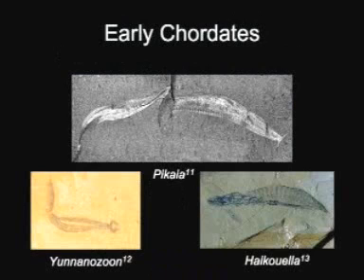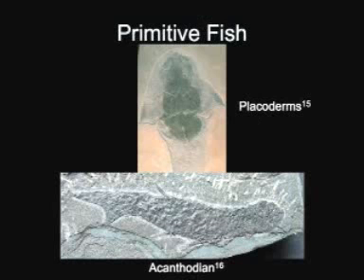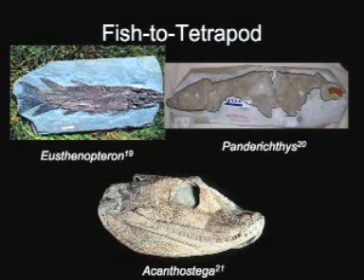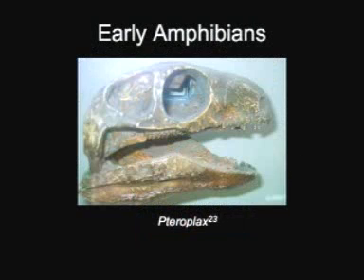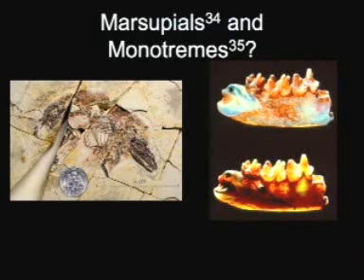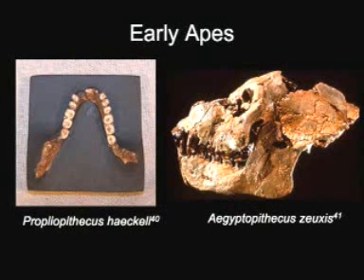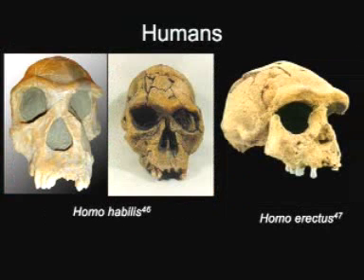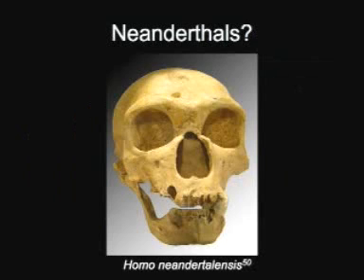Extant Dodos' Fossil Record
References:
1) Freeman, S and JC Herron. 2007. Evolutionary Analysis, 4th ed. Prentice Hall.
2) Collins, D. 1996. Journal of Paleontology. 70(2):280-293.
3) Daeschler, EB, NH Shubin, and FA Jenkins. 2006. Nature. 440:757-763.
4) Ostrom, JH. 1976. Archaeopteryx and the Origin of Birds. Academic Press.
5) Kimbel, WH, DC Johanson, and Y Rak. 1994. Nature. 368:449-451.
6) Shaw, G. 1799. the duck-billed platypus. The Naturalists' Miscellany.
7) Harris, GP. 1807. Description of two species of Didelphis for Van Diemen's Land. Transactions of the Linnean Society of London.
8) Torres, AM, GM de Plater, M Doverskog, LC Birinyi-Strachan, GM Nicholson, CH Gallagher, and PW Kuchel. 2000. Biochemistry Journal. 348:649-656.
9) Penny, D and M Hasegawa. 1997. Nature. 387:549-550.
10) Grutzer, F, W Rens, E Tsend-Ayush, N El-Mogharbel, PCM O'Brien, RC Jones, MA Ferguson-Smith, and JAM Groves. 2004. Nature. 432:913-917.
11) Walcott, CD. 1914. Cambrian Geology and Paleontology. Smithsonian Miscellaneous Collections 57:14.
12) Shu, D, X Zhang and L Chen. 1996. Nature. 380:428-430
13) Chen, JY, DY Huang, and CW Li. 1999. Nature. 402:518-522.
14) Briggs, DEG, ENK Clarkson, RJ Aldridge. 1983. Lethaia 16:1-14
15) Janvier, P. 1998. Early Vertebrates Oxford. Oxford University Press.
16) Long, JA. 1995. The Rise of Fishes: 500 Million Years of Evolution. John Hopkins University Press.
17) Pearson, DM. 1982. Zoological Journal of the Linnean Society.
18) Gupta, VJ. 1973. Recent Researches in Geology.
19) Andrews, SM and TS Westoll. 1970. The Postcranial Skeleton if Eusthenopteron Foordi Whiteaves. Royal Society of Edinburgh.
20) Boisvert, CA. 2005. Nature. 438:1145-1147.
21) Clack, JA. 1998. Zoological journal of the Linnean Society. 122:61-97.
22) Jarvik, E. 1996. The Devonian tetrapod Ichthyostega. Lethaia. 29(1):76.
23) Lydekker, R. 1890. Quarterly Journal of the Geological Society. 46:289-294.
24) Holmes, R. 1984. Philosophical Transactions of the Royal Society of London. Series B, Biological Sciences. 306:431-525.
25) Laurin, M and RR Reisz. 1999. Canadian Journal of Earth Science. 36(8):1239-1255.
26) Dawson, JW. Philosophical Transactions of the Royal Society of London. 173:621-659.
27) Carroll, RL. 1969. Journal of Paleontology. 43(1):151-170.
28) DeMar, R. 1970. Journal of Paleontology. 44(1):154-163.
29) Olson, EC. 1944. Origin of Mammals Based upon Cranial Morphology of the Therapsid suborders. The Society.
30) Lillegraven, JA, Z Kielan-Jaworowska, and WA Clemens. 1979. Mesozoic mammals. University of California Press Berkeley.
31) Kienlan-Jaworowska, Z. 1996. Lethaia. 29(3):249-266.
32) Ji, Q, ZX Lou, CX Yuan, JR Wible, JP Zhang, and JA Georgi. 2002. Nature. 416:816-822.
33) Murphy WJ, E Eizirik, WE Johnson, YP Zhang, OA Ryderk, and SJ O'Brien. 2001. Nature. 409:614-618.
34) Luo, ZX, Q Ji, JR Wible, and CX Yaun. 2003. Science. 302:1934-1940.
35) Archer, M, TF Flannery, A Ritchie, and RE Molnar. 1985. Nature. 318:363-366.
36) Szalay, FS. 1972. American Journal of Physical Anthropology. 36(1):59-76.
37) Martin, RD. 2004. Nature. 427:22-23.
38) Szalay, FS. 1970. Nature. 227:355-357.
39) Chaimanee, Y, T Thein, S Ducrocq, AN Soe, M Benammi, T Tun, T Lwin, S Wai, and JJ Jaeger. 2000. PNAS. 97(8):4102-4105.
40) Kay, RF and EL Simons. 1980. International Journal of Primatology. 1(1):31-37.
41) Simons, EL and DT Rasmussen. 1989. Cranial morphology of Aegyptopithecus and Tarsius and the question of the tarsier-anthropoidean clade. 79(1):1-23.
42) Walker, A, MF Teaford, L Martin, and P Andrews. 1993. Journal of Human Evolution. 25(1):43-56.
43) McCrossin, ML. 1994. The phylogenetic relationships, adaptations, and ecology of Kenyapithecus. The University of California Press Berkeley.
44) Johanson, D and M Edey. 1981. Lucy, the Beginnins of Humankind. Granada.
45) Conroy, GC, MW Vannier, and PV Tobias. 1990. Science. 247:838-841.
46) Wood, B. 1992. Nature. 355:783-790.
47) Asfaw, B, WH Gilbert, Y Beyene, WK Hart, PR Renne, G WoldeGabriel, ES Vrba, and TD White. 2002. Nature. 416: 317-320.
48) Liberman, DE, BM McBratney, and G Krovitz. 2002. PNAS. 99(3):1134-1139.
49) Lahr, MM and RVS Wright. 1996. Journal of Human Evolution. 31(2):157-191.
50) Ovchinnikov, IV, A Gotherstrom, GP Romanova, VM Kharitonov, L Liden, and W Goodwin. 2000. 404:490-493.
51) Darwin, C. 1869. On the Origin..., 5th ed. John Murray.
52) Willis, T. 1987. Bible-Science Newsletter. Oct:1-3.
53) Tomasello, M, M Davis-Dasilva, L Camak, and K Bard. 1987. Human Evolution. 2(2):175-183.
54) Weir, AAS, J Chappell, and A Kacelnik. 2002. Science. 297:981.
55) Stringer, C. 1992. Current Anthropology. 33(3):338-340.
56) Shipman P. 2001. The man who found the missing link: the extraordinary life of Eugene Dubois. Simon & Schuster.
57) Mayr, E and B Campbell. 1971. Nature. 229:253-254.